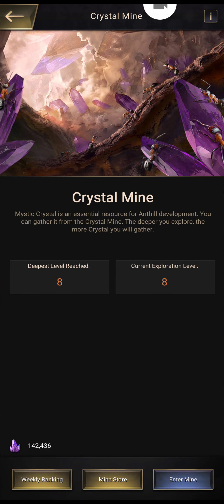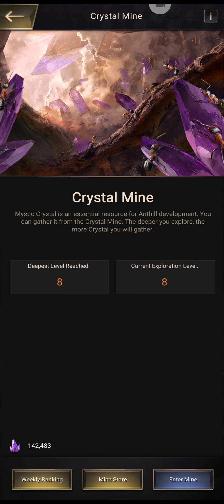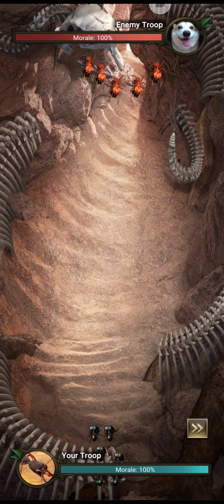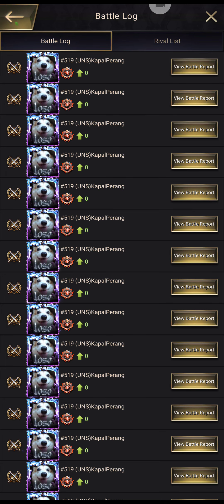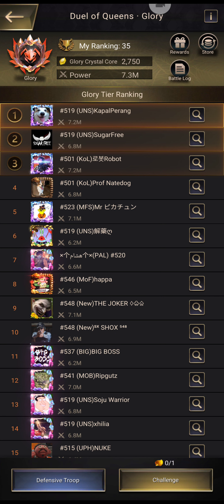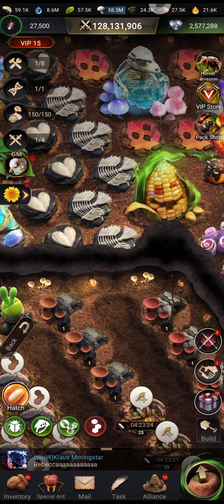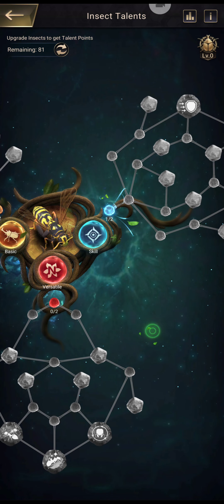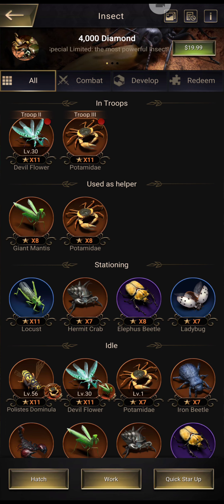Important Insect Talents Series Part 1 - The Ants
AmazonアプリストアとAmazonコインについてはこちら